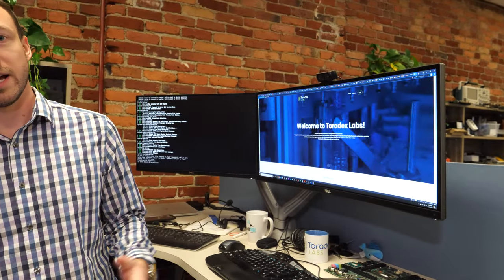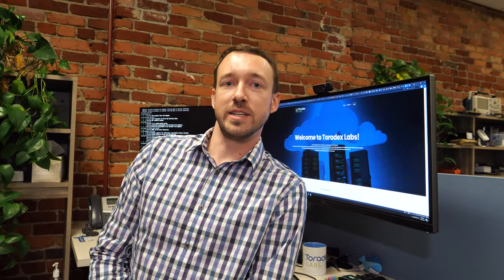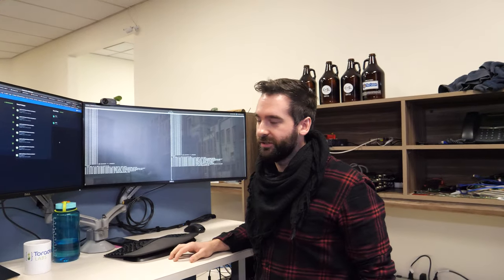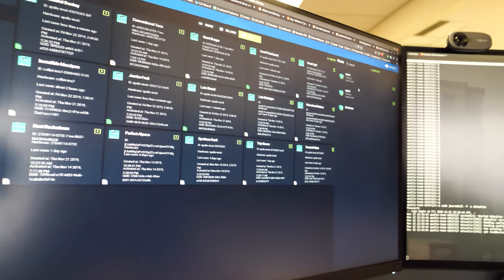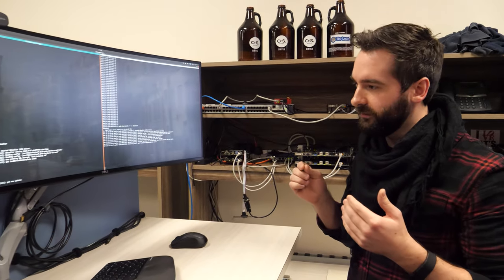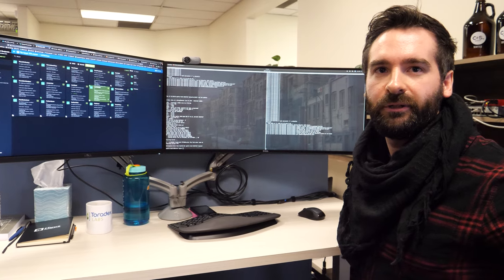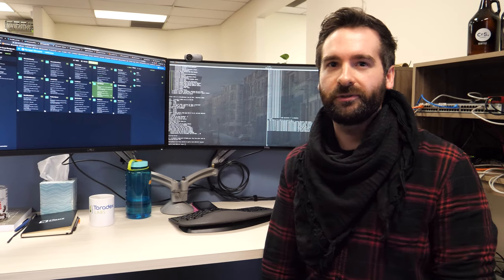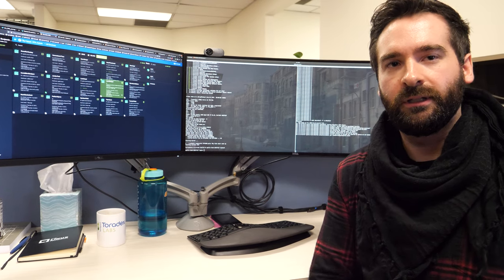OTA and Innovation, by Toradex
talk about the experimental version of the Torizon Over-The-Air (OTA) Update offering under Toradex Labs – that’s just been released – allowing for secure and reliable remote updates. The service is available today for free evaluation and will work on all Toradex modules with Torizon support.

Brandon speaks of Toradex’s innovation group, the Toradex Labs brand, and the various proofs-of-concept that Toradex is looking for feedback on based on potential interest from customers. He also provides details on Torizon – Toradex’s easy-to-use Industrial Linux Platform.

Ben demonstrates how the device update mechanism updates all levels of software, from the hardware device-tree layers up to the application. Using this robust system in tandem with the Docker container functionality provided by TorizonCore establishes a device as a 100% updatable, and remotely managed platform! The system leverages the security framework of Uptane to secure and verify updates received on the device.

Designed to be fault-tolerant and can withstand drops in network connectivity, power outages, etc., Torizon OTA is also an appropriate choice for devices that have limited or lightweight data connections such as a cellular network.